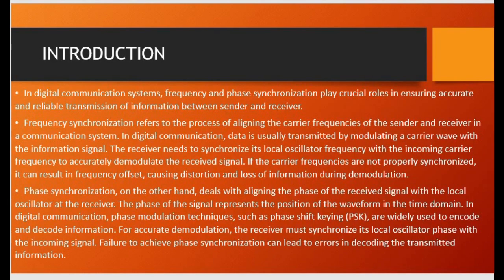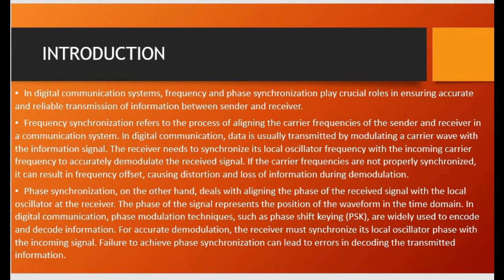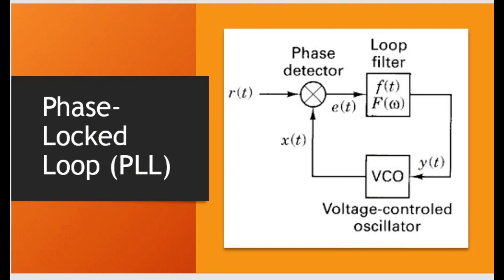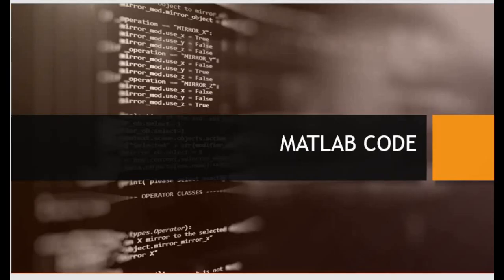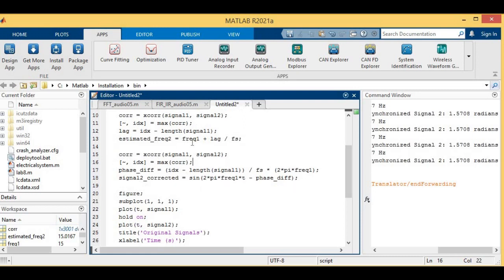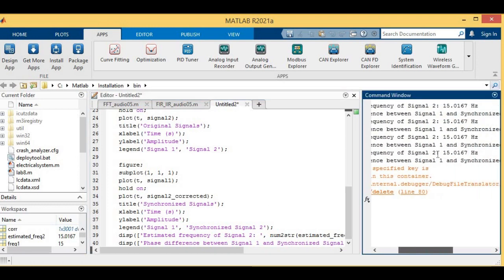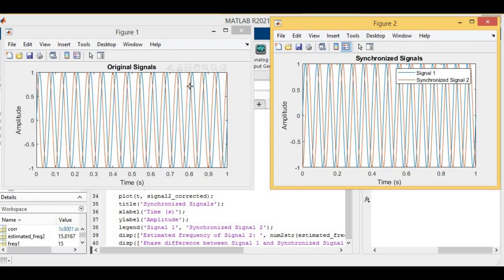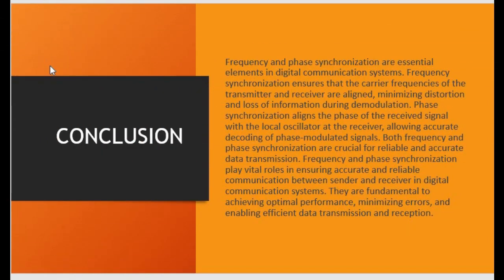FREQUENCY AND PHASE SYNCHRONIZATION